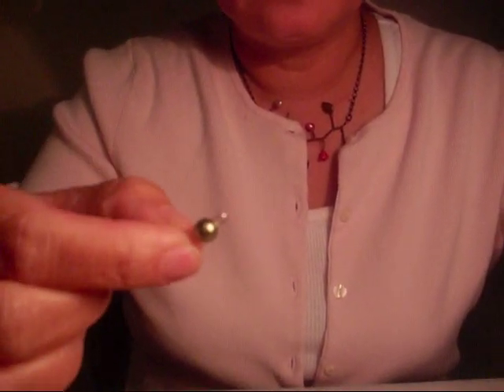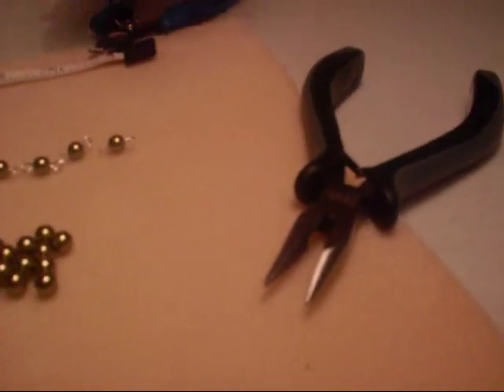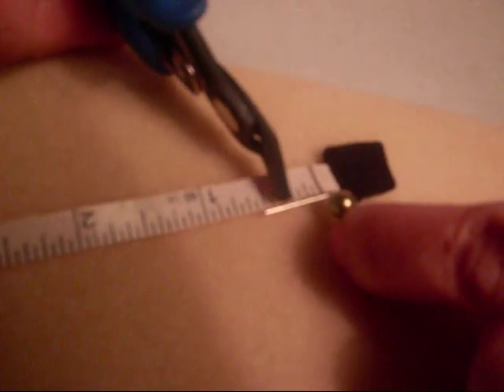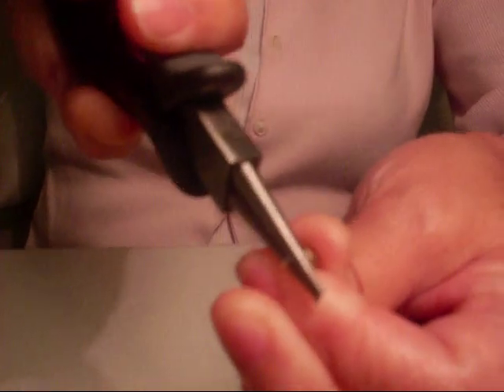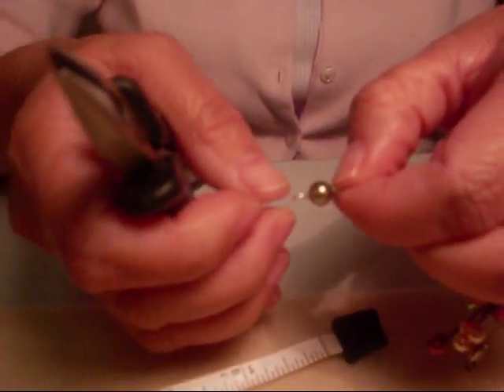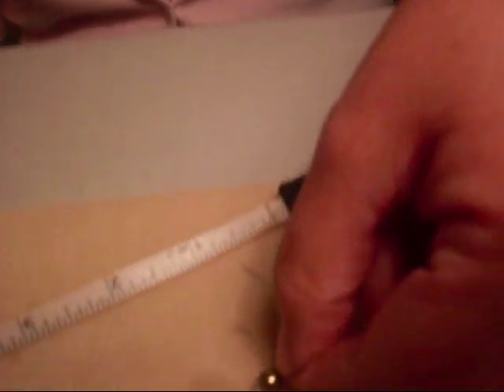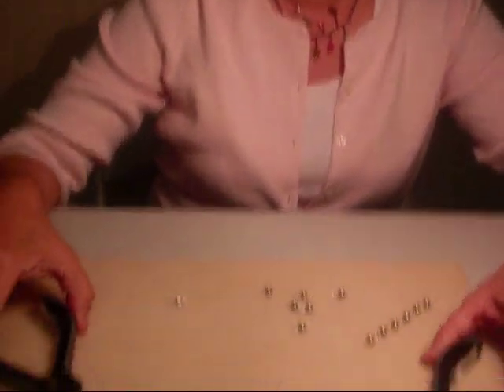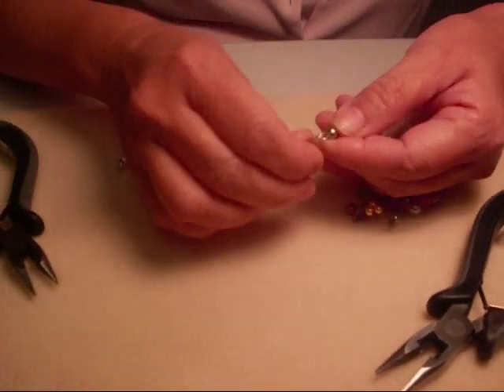Video Tutorial: Making/Using Rosary Loops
Teaches how to make a rosary loop and use it to connect beads in order to make  a bracelet..

Aubreys is a bead store located on Historic Route 66 in Glendora, California. We specialize in beads, charms and jewelry which inspires. There is something for everyone - from the experts, to those who just want to create simple and easy jewelry. We hold classes Monday through Saturday for those who want to learn how to construct things from basic beading to pairs of earrings.

Regarding classes: Fee of $15.00 for 2 people or more, $25.00 for one person. All classes need to be prepaid. All classes are 2 hour classes and comes in these schedules: 11:30 am - 1:30 pm, 2:00 pm-4:00 pm, 5:00-7:00 pm.

Our approximate address is 1200 E. Route 66 Ste. #101 Glendora, CA. We are open from 11:00 am - 7:00 pm on Monday through Saturday.